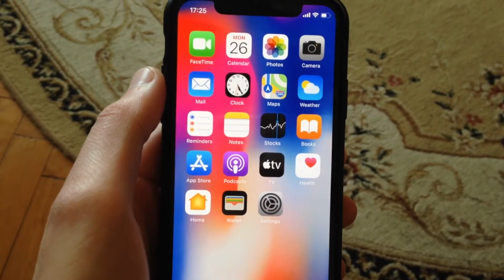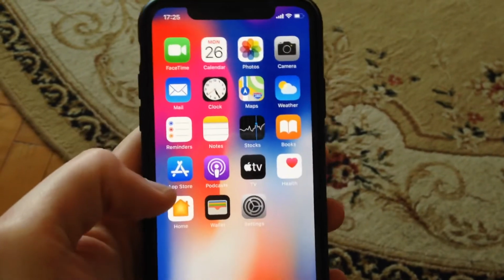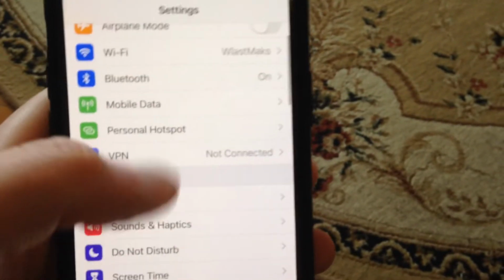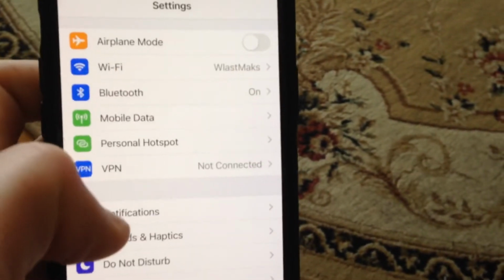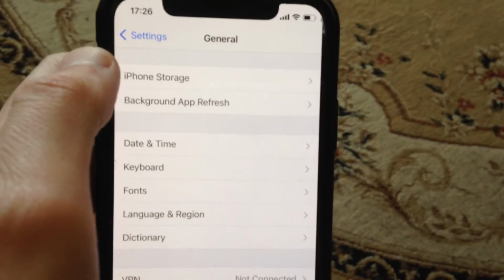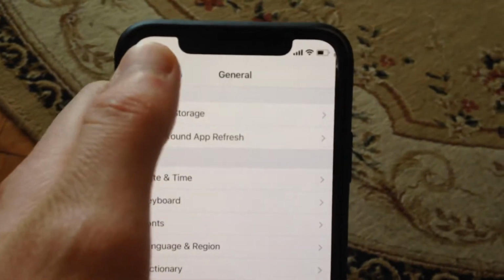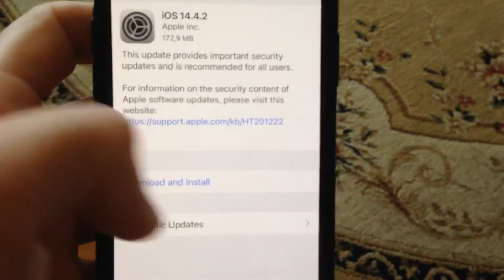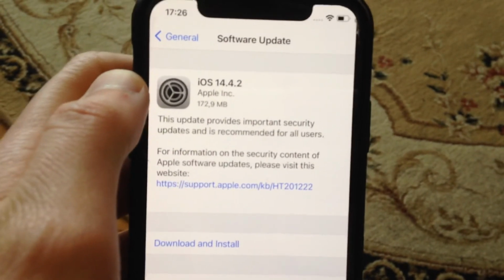Unable To Verify App On iPhone Problem Solved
If you don’t know Unable To Verify App On iPhone  Problem Solved , this video is for you.